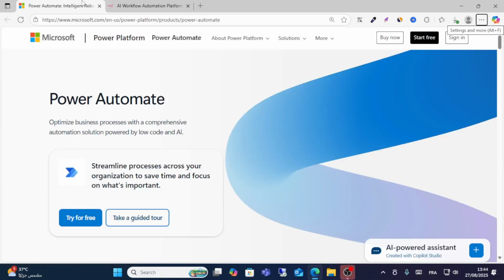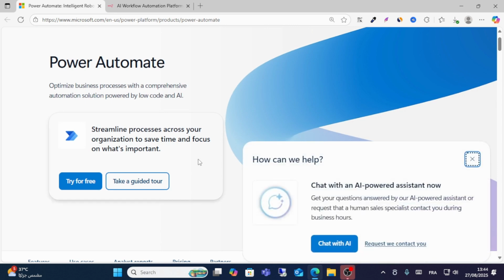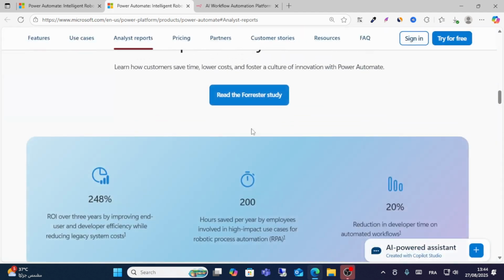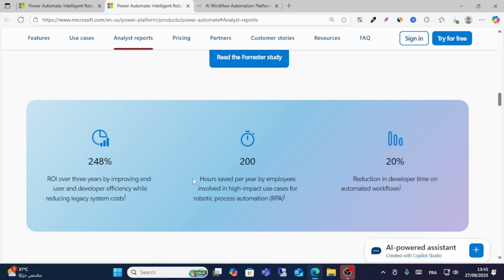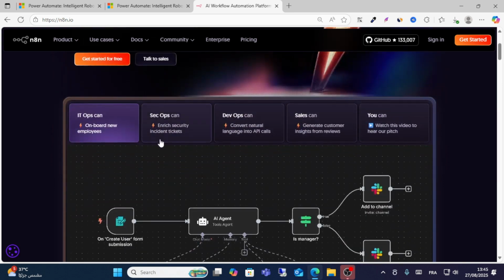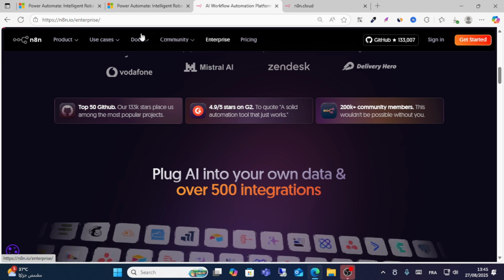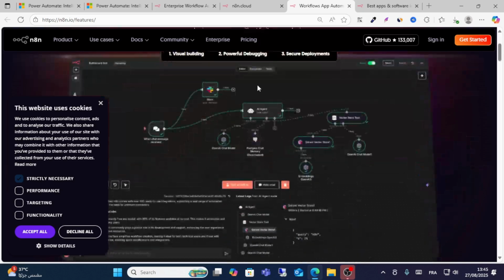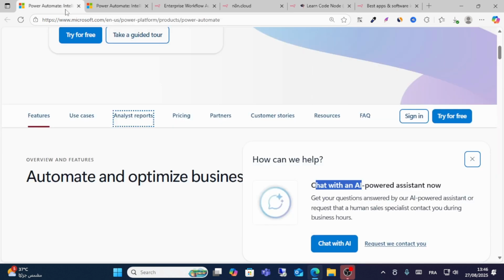N8N vs Power Automate | Which One is Better?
In this video I'll compare N8N vs Power Automate.